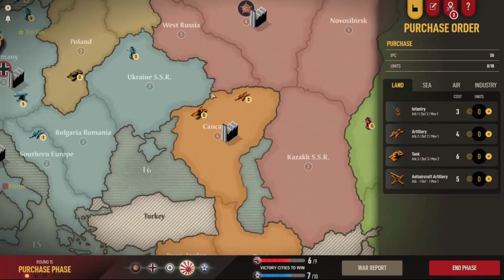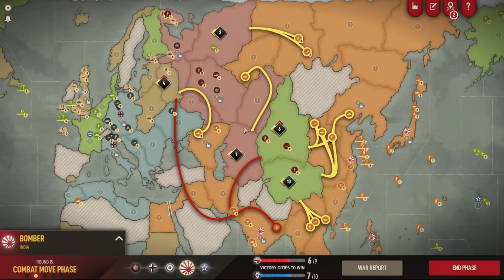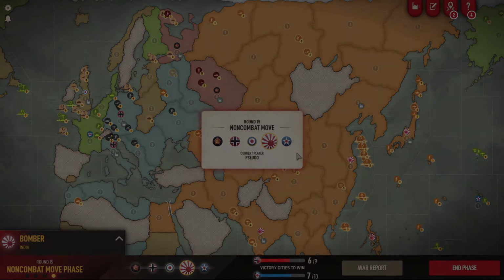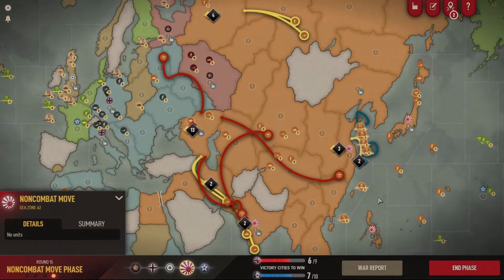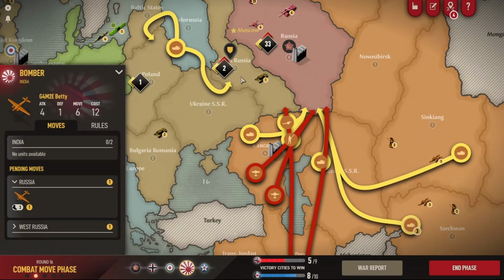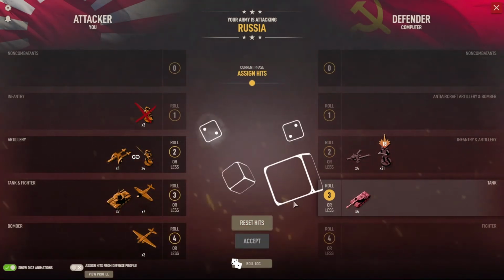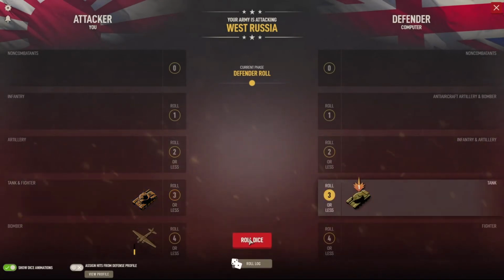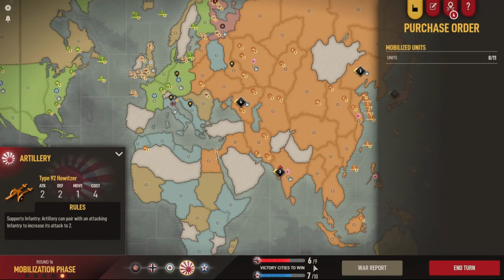Taking Moscow - Japan Vs. The World #6 - Axis & Allies 1942 (Steam)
Today we make some power moves on Russia as Germany continues to flounder under US and UK pressure. How will things shake down for us today?